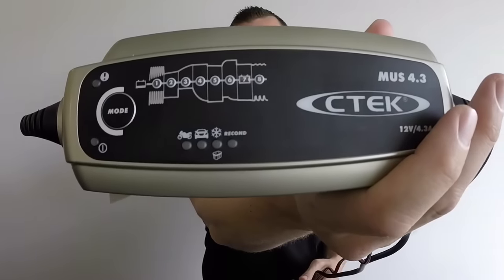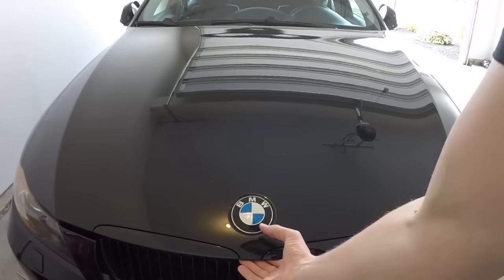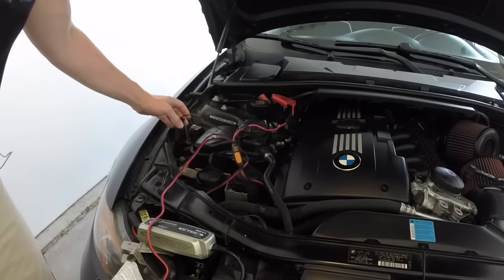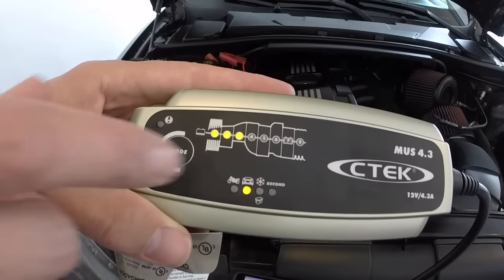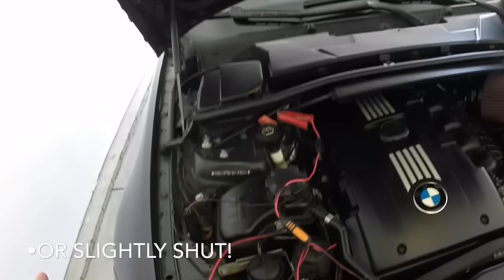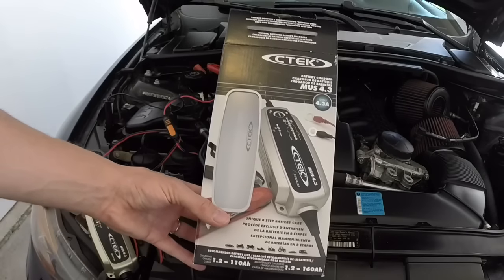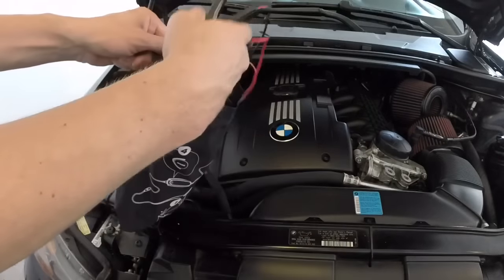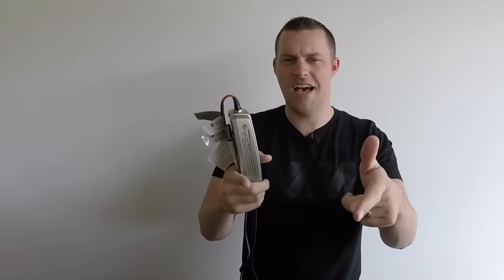How To Charge A BMW Battery! CTEK 4.3!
In this this video, I'll show you just how to charge your BMW battery using the CTEK 4.3! Come see!

CLICK HERE To Shop On My BMW Fanatic Amazon Website!

My Camera Setup! (USA & UK links) ⬇️:
Sony ZV-1 Camera:

Music: Chuki Beats - Hard Wavy Trap Beat Hard 808